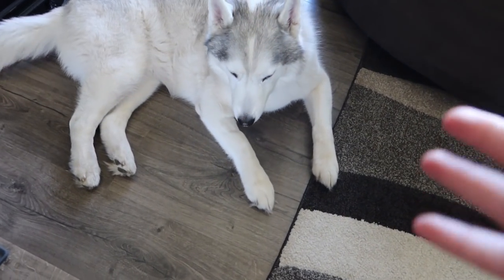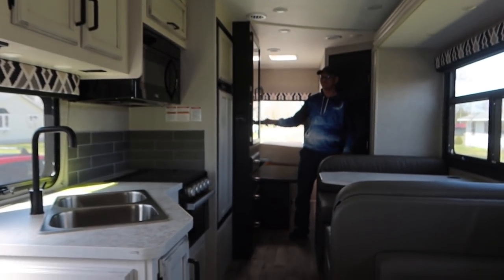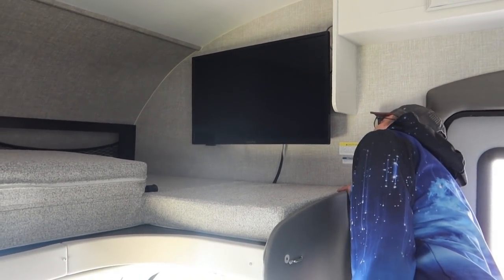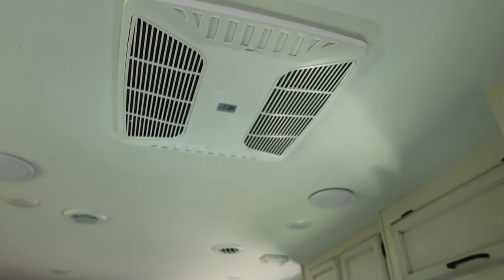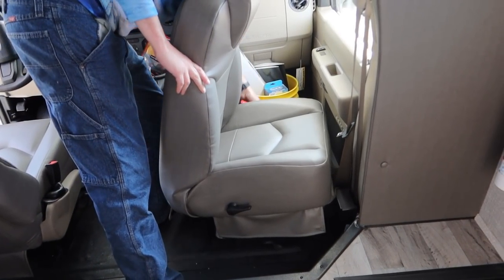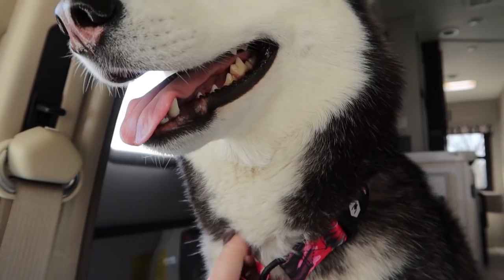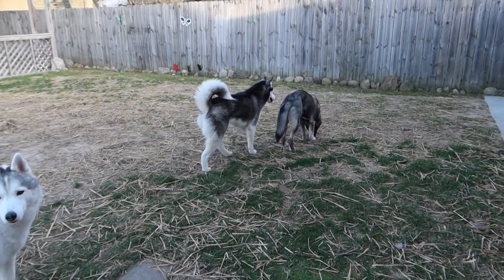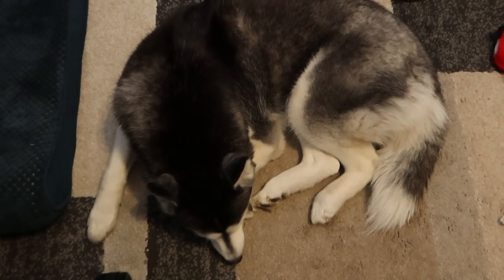We REALLY Did This! The Huskies are So Excited!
It's time for a full RV tour!  I don't know if we have said yet, but this is a 2022 Jayco Redhawk 26XD that we bought used from Kunes RV in Green Bay Wisconsin.  Today we are giving you a more detailed RV Tour so you guys can really see what the inside of this looks like!